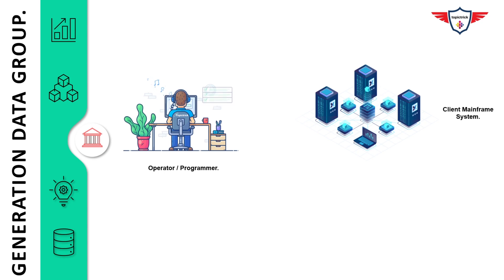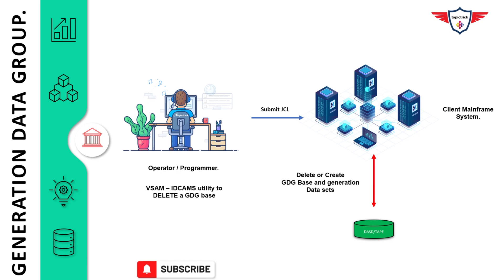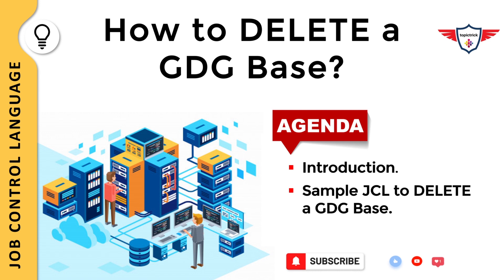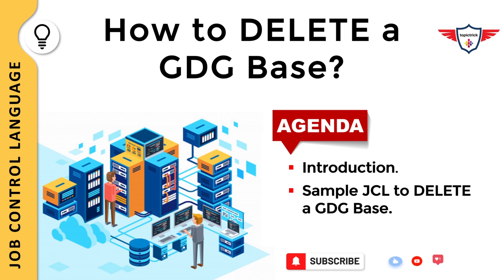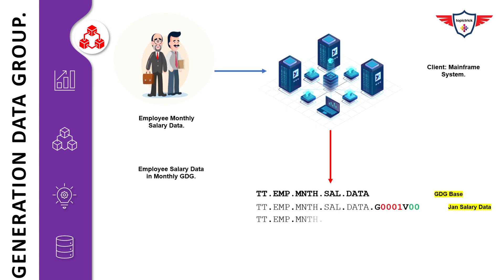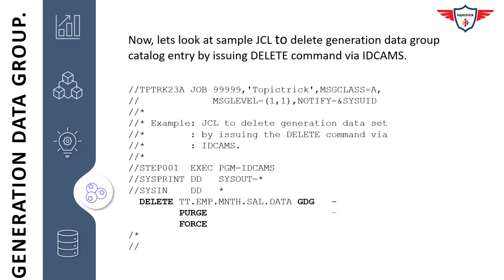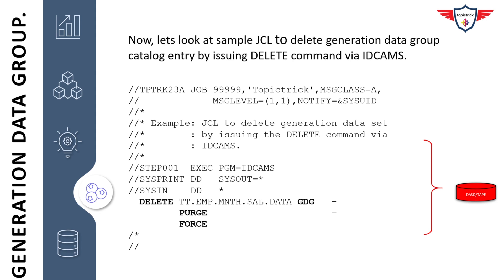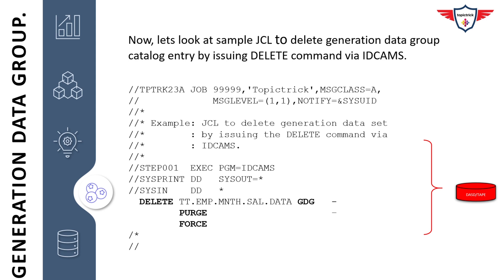JCL Tutorial - DELETE GDG Base in JCL | DELETE GDG Generations | How to delete a GDG Base?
Hola, welcome back to JCL Tutorial on "How to DELETE GDG Base in JCL". JCL GDGs or Generation Data Groups or Mainframe GDGs are generally used for storing backups. In this GDG Mainframe tutorial, you'll learn to DELETE GDG Base by using IDCAMS utility. You'll also learn how to delete a generation data group and generations data group data sets. Finally, at the end of the GDG Base tutorial, I will showcase a sample JCL to delete GDG generations PURGE FORCE.  Let's get started with a tutorial on DELETE GDG.

►                 Index Details                              ◄
  0:00   Welcome.
  0:33   JCL GDG Tutorial Agenda.
  1:35   JCL GDG Introduction.
  2:01    Sample JCL to DELETE GDG Generations.
  2:41    DELETE GDG Command with PURGE and FORCE.
  3:15   GDG interview question.
  3:35   Mainframe GDG Tutorial End.

► Introduction to GDG or GDG base or Generation Data Group.
A mainframe GDG base is a collection of two or more similar versions of the same data set for example monthly salary data. They are generally used to maintain critical data backups. Each file in the GDG base can be referred to as a generation data-set. GDG data-sets are non-VSAM sequential data sets that reside on tape or DASD.

►GDG- Generation Number Format or generation version: data-setname.GaaaaVnn
     aaaa - value lies between 0000 to 9999.
     nn     - value lies between 00 to 99.

► Example:   TT.EMP.MNTH.SAL.G0001V00      ◄  Max length of GDG Base name is 35 char.

Every time a generation data set is processed, a new generation of the data set is added to the GDG base. This new version becomes the current generation, and the old current generation becomes the previous generation.

In order to refer to the generations of a GDG, you can use relative generation numbers to quickly access the GDG dataset.

► The current generation is referred to as generation 0.
► Previous generations are referred to as generations -1, -2, -3, and so on.
► Next Generation is referred to as +1.

► Important Point: While the current generation is being updated, the next generation is referred to as +1. But as soon as the job is finished, the next generation becomes the current generation (0), and the other relative generation numbers are reduced by 1.

► DELETEGDG Command Syntax.
DELETE Entry-Name
               GDG | GENERATIONDATAGROUP
                [ PURGE | NOPURGE ]
                [ FORCE | NOFORCE ]

► How to DELETE GDG base via IDCAMS delete command.
//JOB Card...
//STEP001  EXEC PGM=IDCAMS
//SYSPRINT DD   SYSOUT=*
//SYSIN    DD   *
  DELETE TT.EMP.MNTH.SAL.DATA GDG   -
         PURGE                      –
         FORCE

Topictrick™